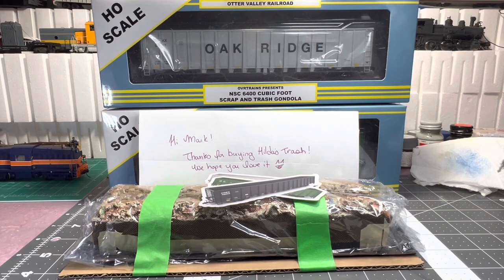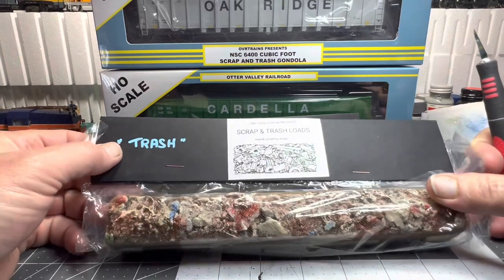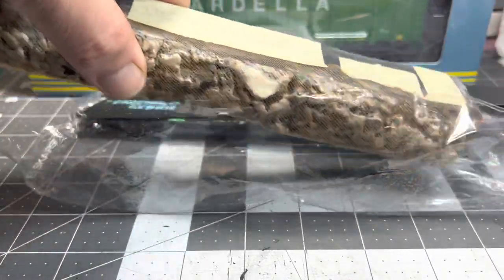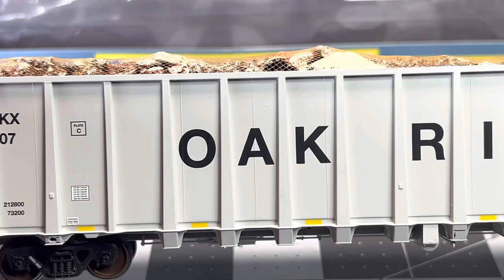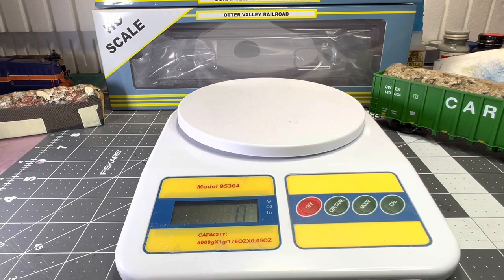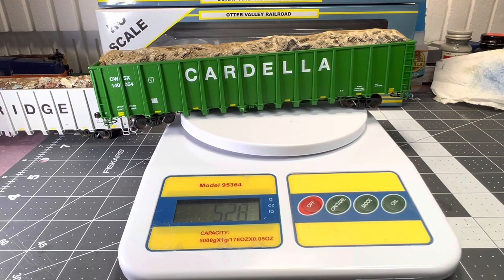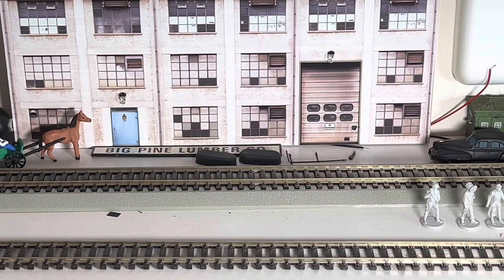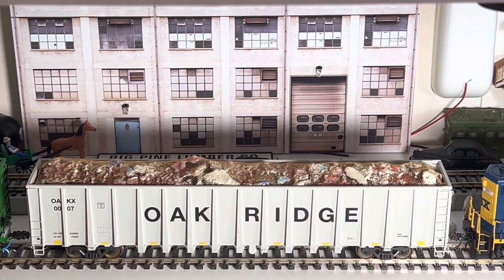Otter Valley Railroad Scrap Loads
Recently Otter Valley Railroad came out with HO scale NSC 64ft 6400 CuFt Scrap and Trash Gondolas. See my video of those here.

They now have hand made by them, Scrap and Trash loads. Here is a link to their website.